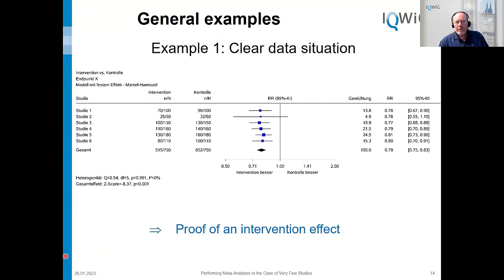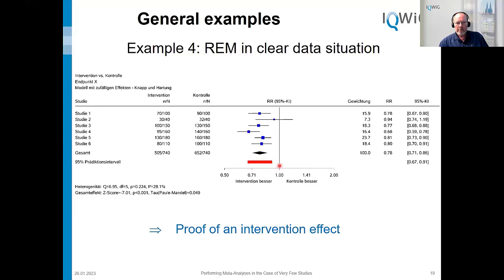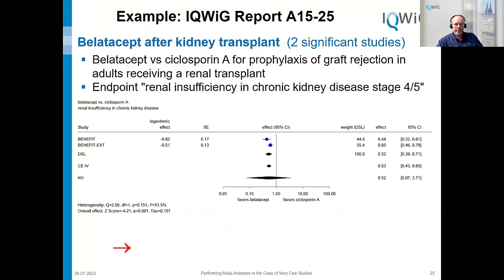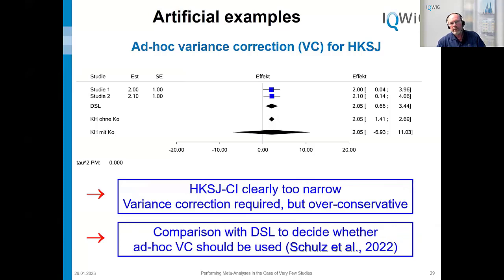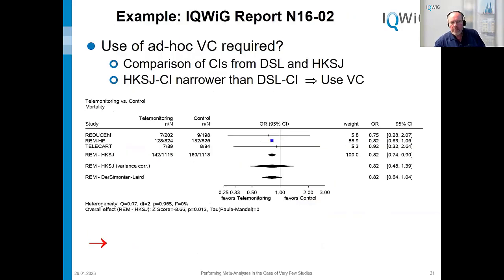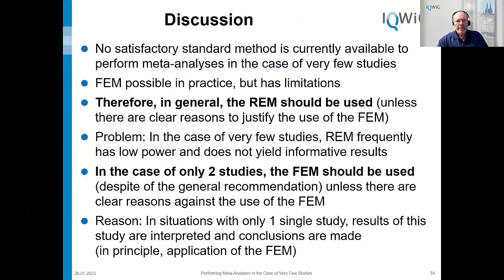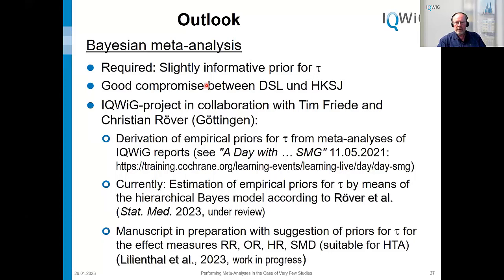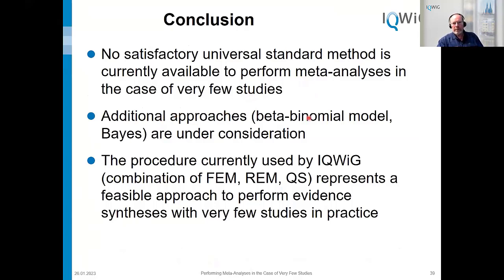Part 2: Meta-analysis with very few studies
This is the second part of a Cochrane Learning Live webinar on "Performing meta-analyses in the case of very few studies".